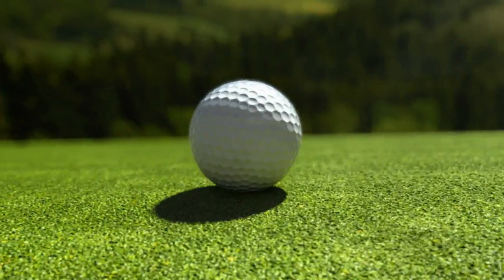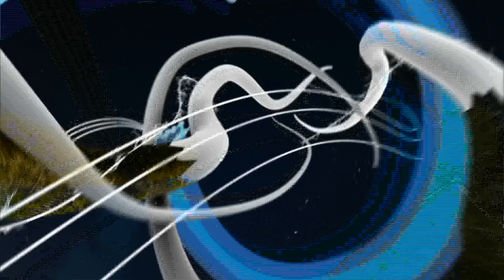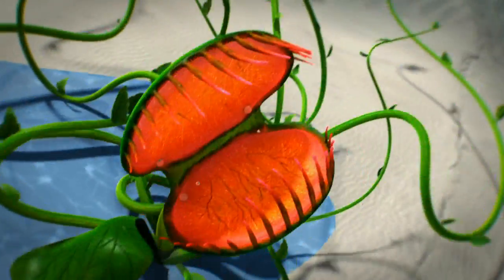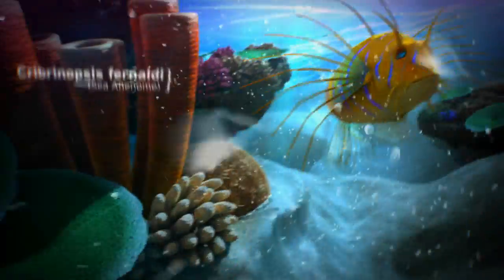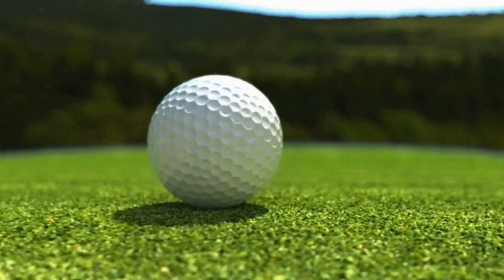Day 02 Grp 01